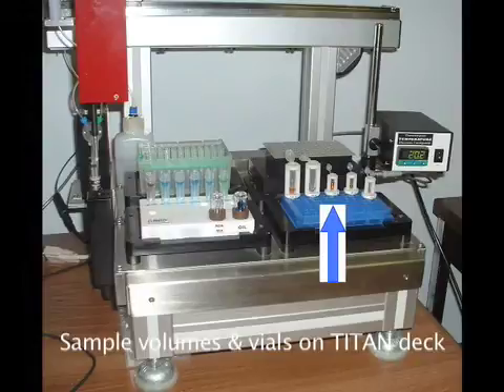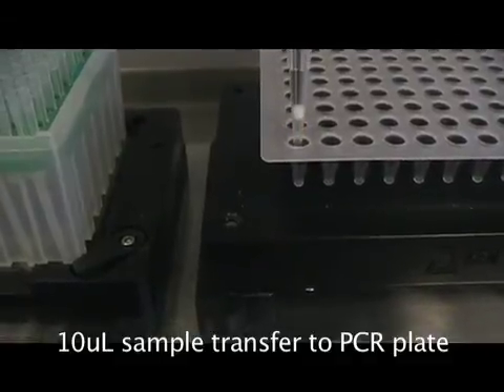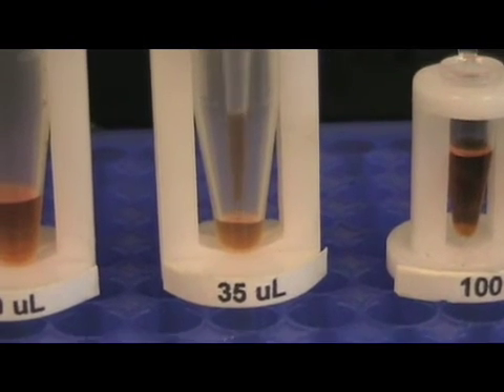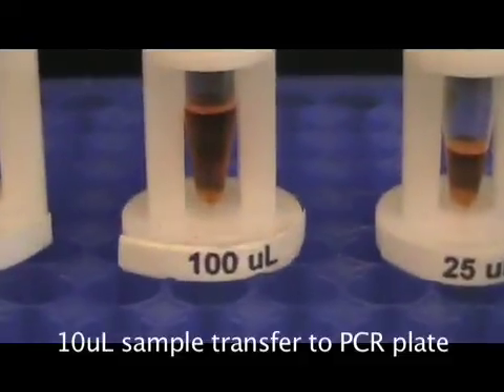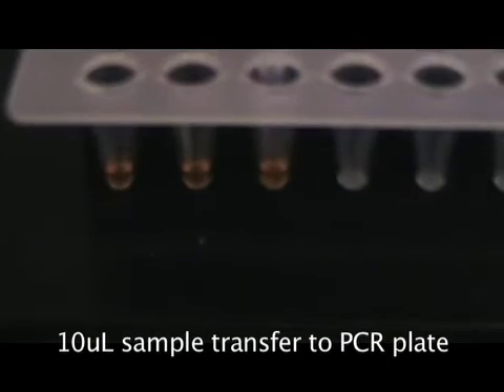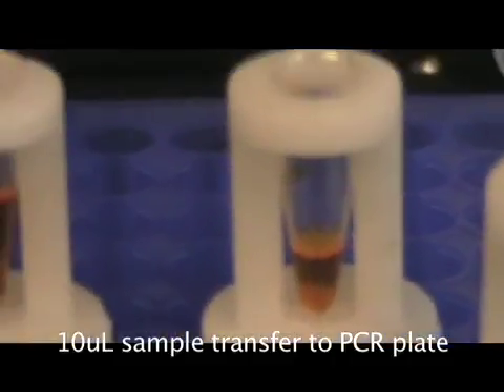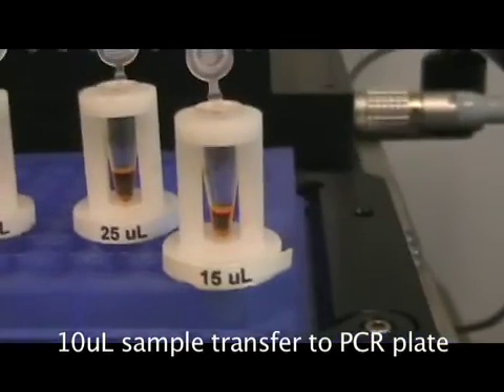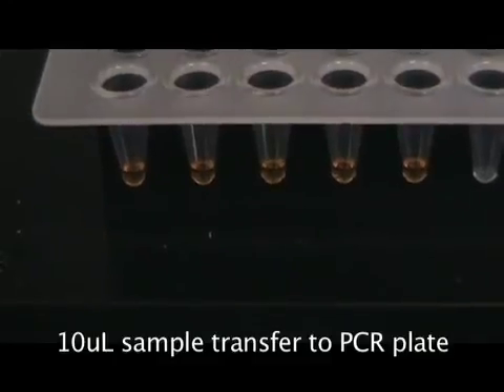Factor V Leiden or Prothrombin Gene Mutation Titan layout and DNA eluant transfer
Shows the Titan deck layout for program CP842-3 Factor V Leiden (or Prothrombin Gene Mutation) and the extremely precise aspiration and transfer of 10 uL of the DNA eluent samples.